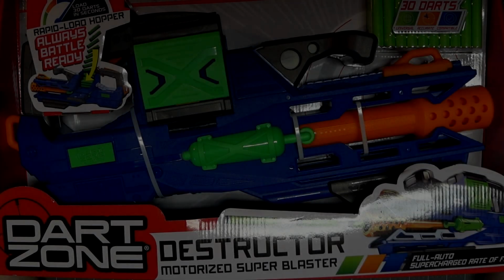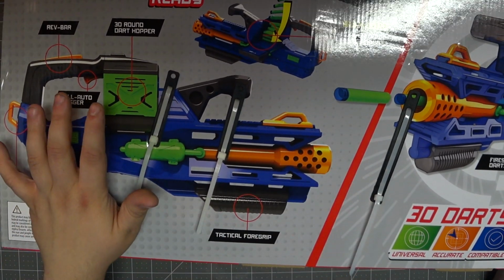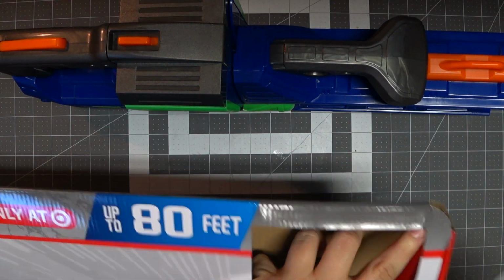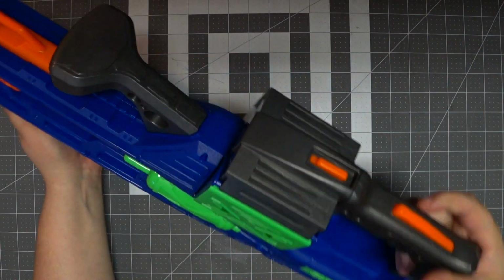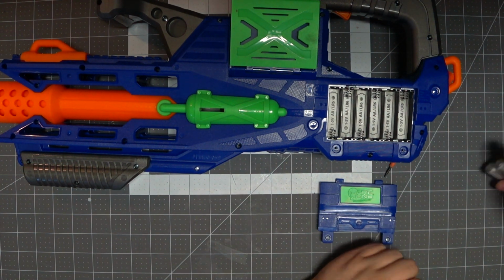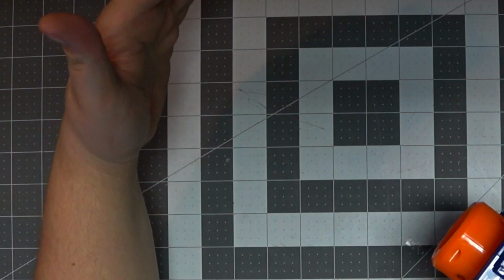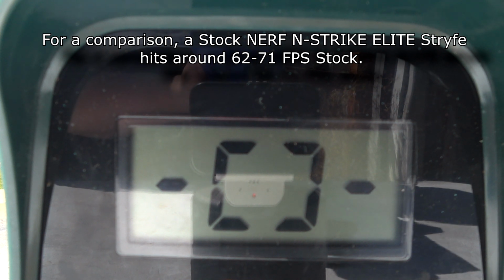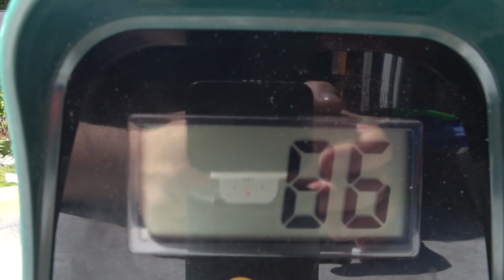Hopper Foam Dart MACHINE GUN!! 2019 Dart Zone Destructor Blaster Review | Walcom S7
The Commandfire was one of my favorite blasters of 2018, probably just tied with the Infinus. It's also the subject of an ongoing project of mine, so imagine my surprise when a... better.. version comes out. Yeah, the Destructor carries a few less darts, but it makes up for it in every single category (including the price tag)! I can't recommend this one enough, especially for new players.

WALCOMS7
1673 S. Market Blvd #10022